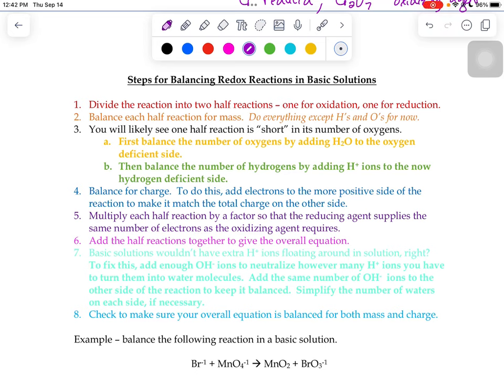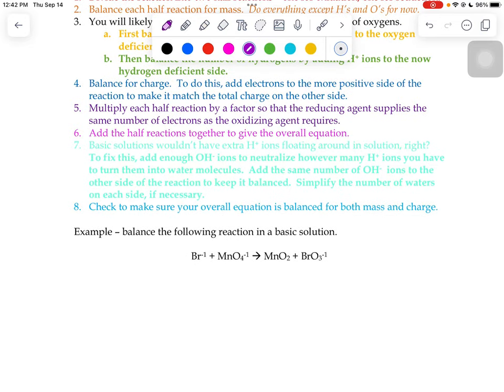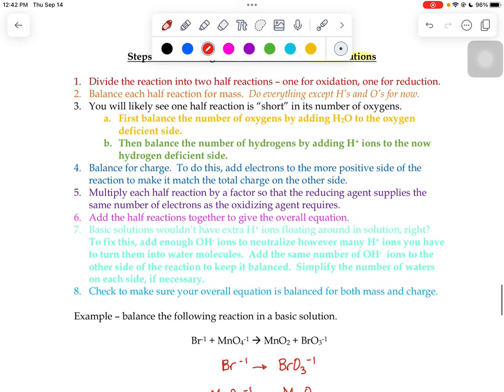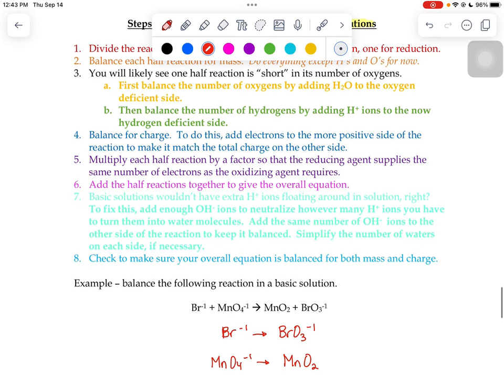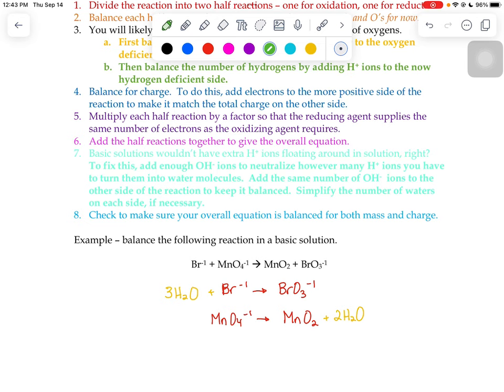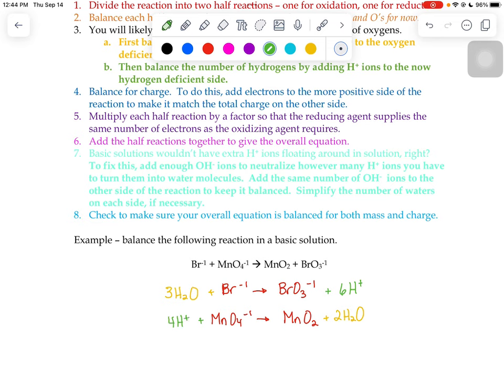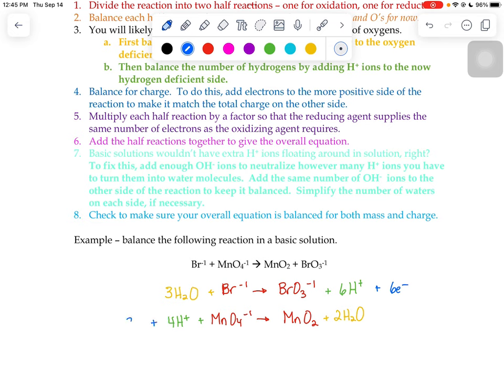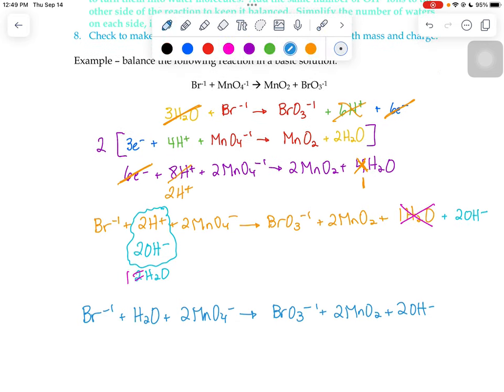Balancing Redox in Base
How to balance a redox reaction in a basic solution.